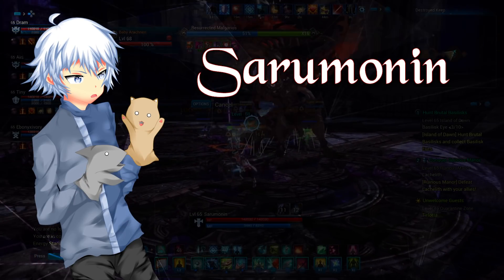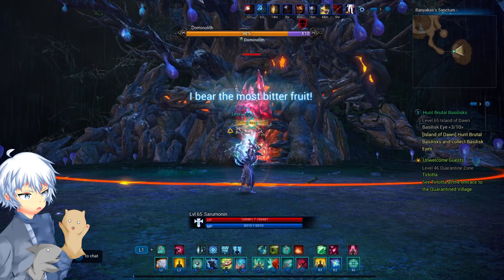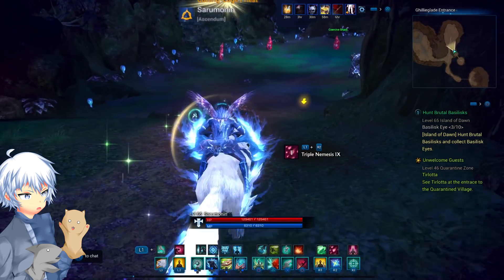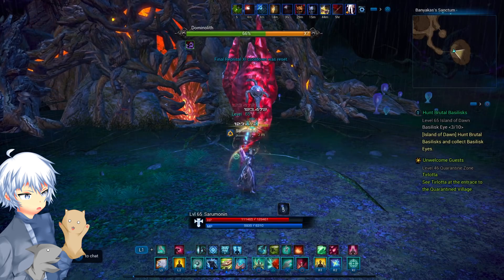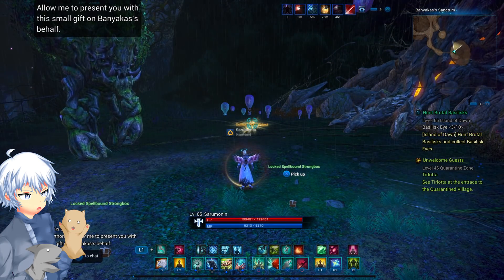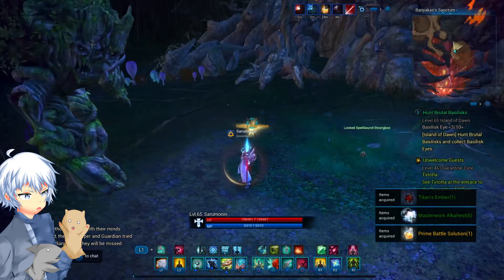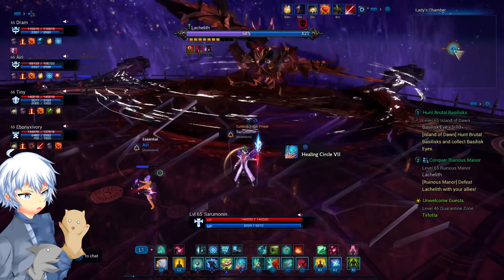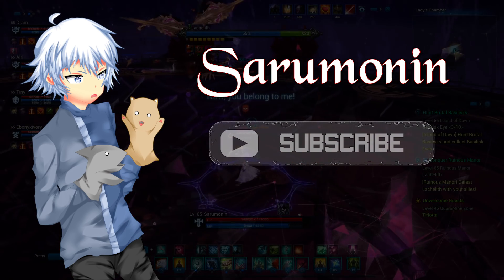TERA [PS4/XB1] | Ghillieglade Quick Clear Guide, Ruinous Manor Release & Upcoming Priest Guide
Want to get your Innerwear as fast as possible, without having to clear Ghillieglade for 10-15 minutes every single time? Here are some quick tips on the dungeon, and how you can best clear the dungeon without wasting time.

Ruinous Manor just released yesterday, and it's exciting to see the first DLC officially release for TERA on the PS4. Lots of players are wondering what this means, and how fast Ninja and Valkyrie will come - I guess we'll find out soon enough!

⦿ Vero » Search for "David Angel"